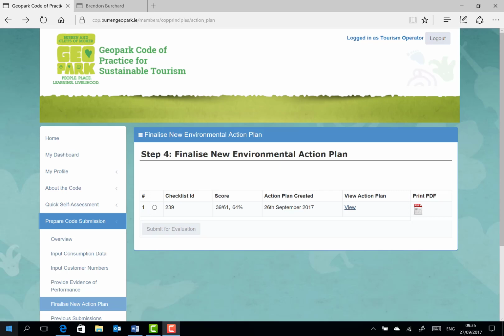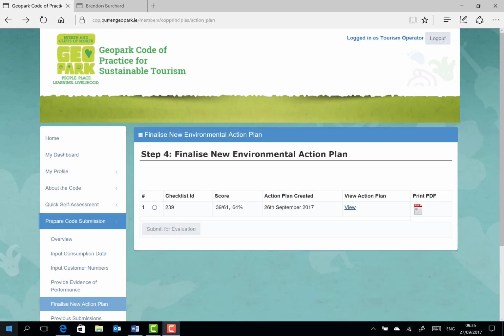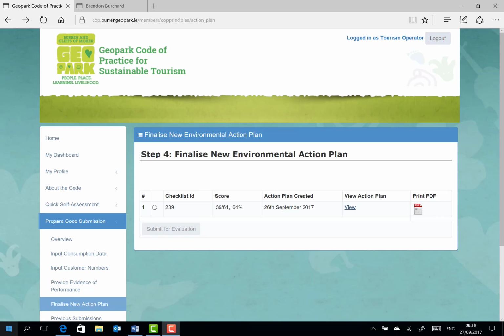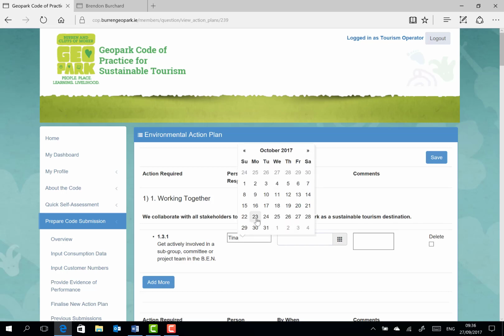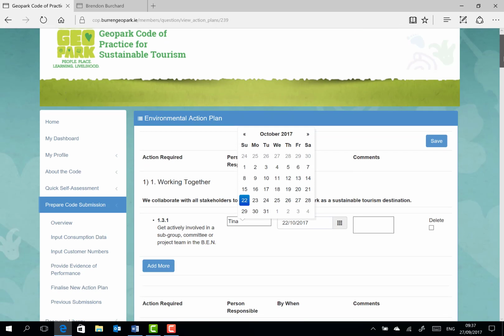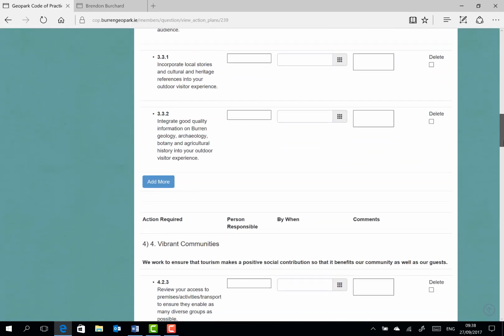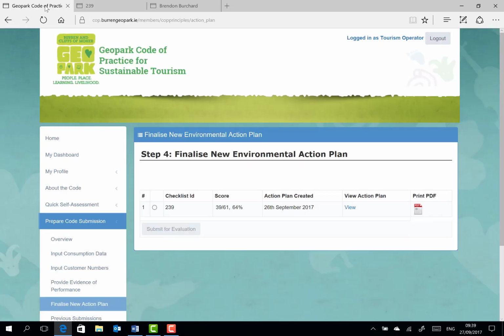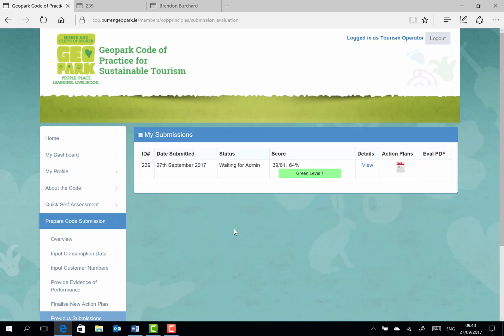Step 4: Finalise Action Plan Tutorial